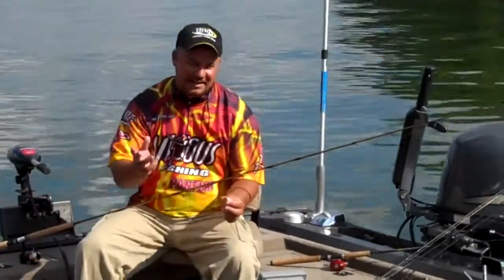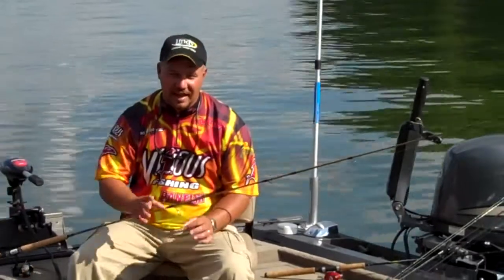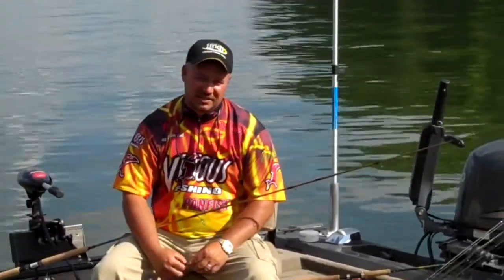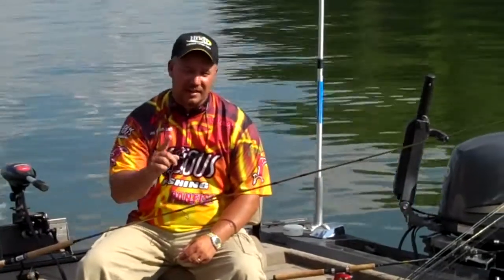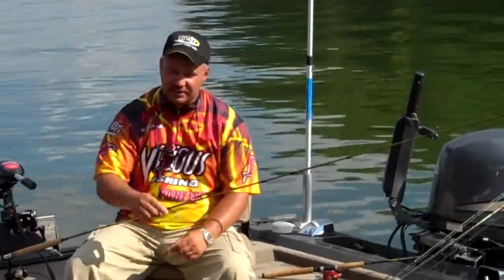283 39 Brad Whitehead Where to Put Brush in the Lake & Why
Thank you for watching our videos on YouTube.For more info about crappie, please check out our latest book, "Crappie: How to Catch Them Spring and Summer," in which this and many other videos are a part.

Direct link to "Crappie: How to Catch Them Spring and Summer"